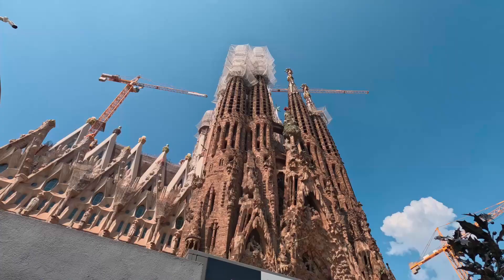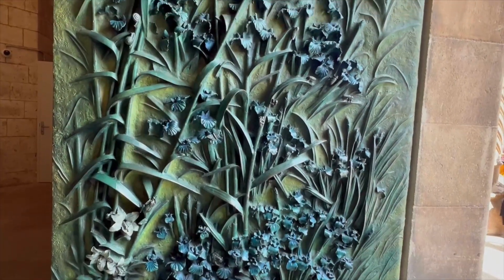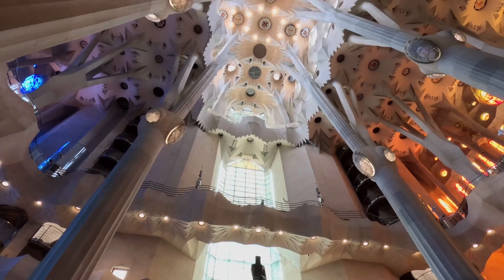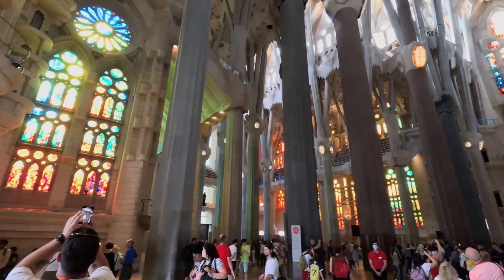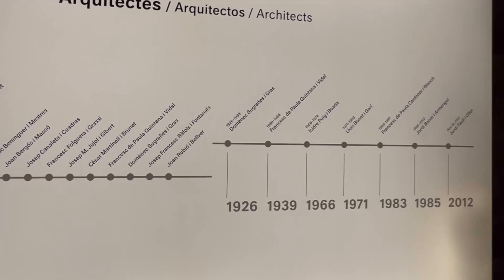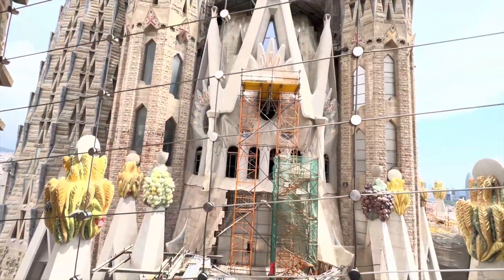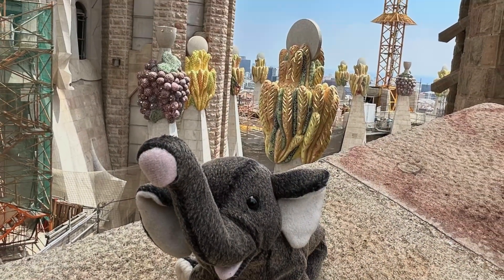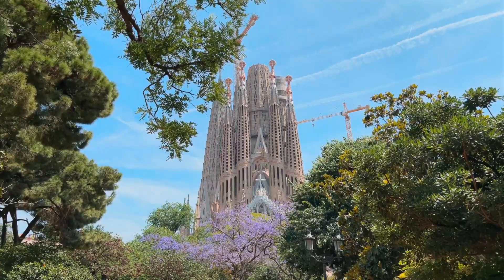Why you must experience the Sagrada Familia tour at least once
Embark on a mesmerizing journey through the iconic Sagrada Familia in Spain with our immersive tour. Witness the awe-inspiring architecture and breathtaking beauty of this renowned masterpiece designed by Antoni Gaudí. Join us as we delve into this extraordinary basilica's rich history and intricate details, showcasing its remarkable stained glass windows, soaring spires, and intricate facades.

Don't miss this opportunity to explore one of Spain's most treasured cultural and architectural gems. Experience the grandeur of Sagrada Familia from the comfort of your own screen.